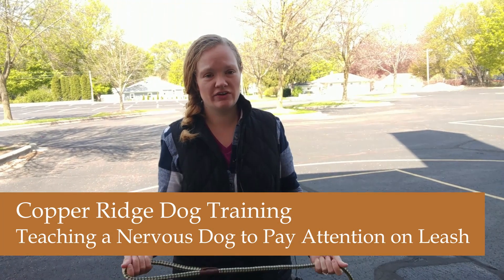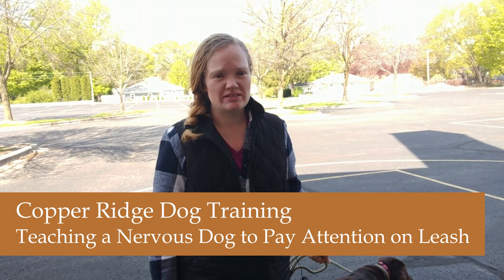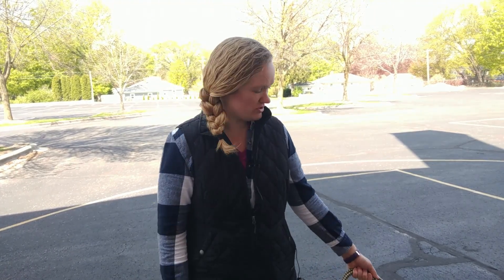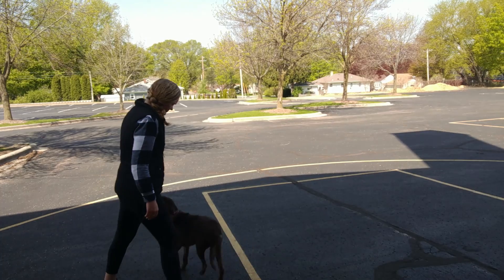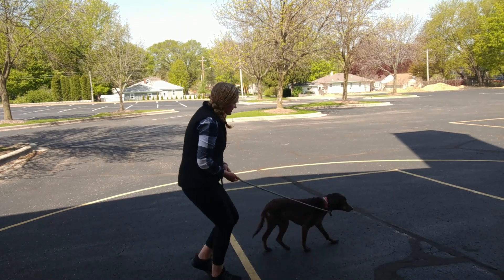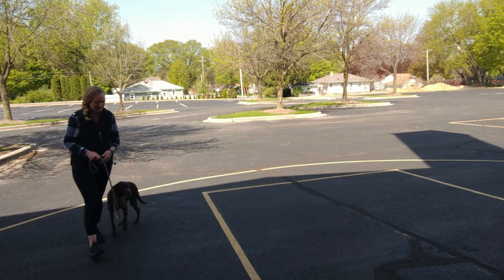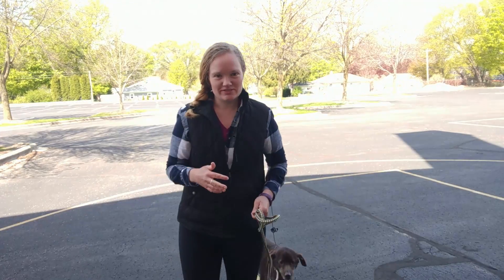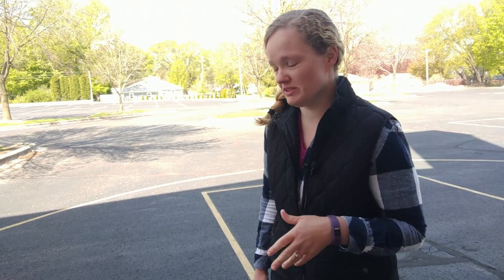Teaching a Nervous Dog to Pay Attention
Today we are working with Hershey on some attention skills. She is easily distracted on leash, and when you mix that in with being an anxious dog, it's easy for her to get overwhelmed on walks and stop paying attention to the other end of the leash.

In this video, we'll show you how we start building some engagement with her in a fun and rewarding way: every time she gets distracted, we turn and walk the other way, call her name, and praise her when she gives us her attention again. We repeat this over and over to let her know that giving us her attention is a great choice. As we continue, she'll start to offer that attention on her own, and then we can slowly start adding in distractions as she's ready.